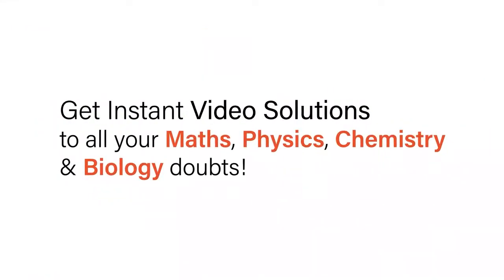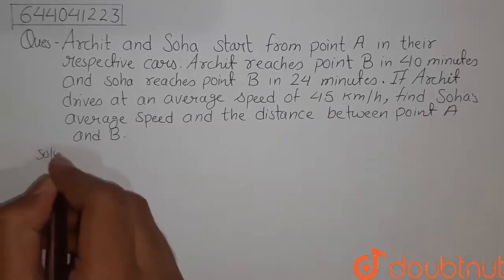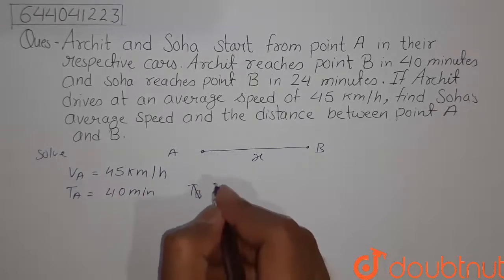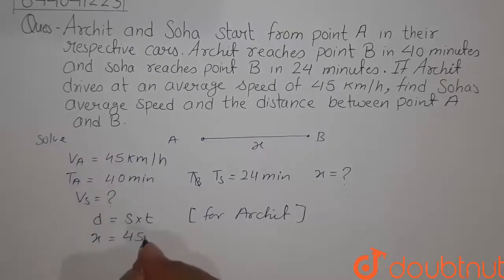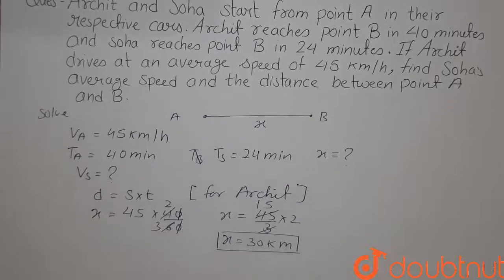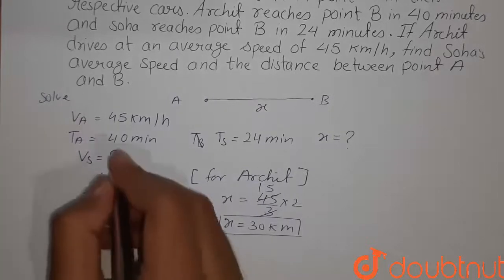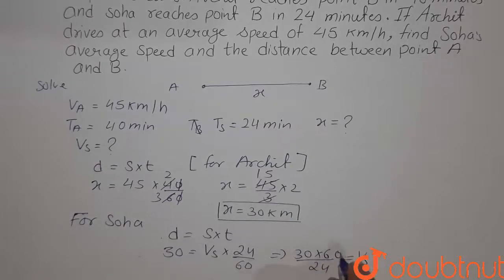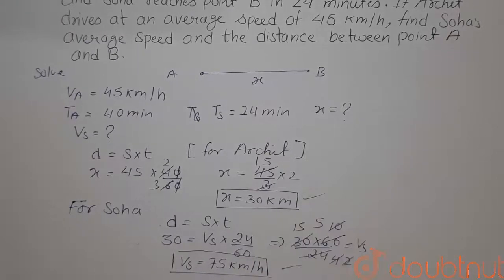Archit and Soha start from Point A in their respective cars. Archit reaches point B in 40 minute...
Archit and Soha start from Point A in their respective cars. Archit reaches point B in 40 minutes and Soha reaches point B in 24 minutes. If Archit drives at an average speed of 45 km/h, find Soha\'s average speed and the distance between Points A and B.
Class: 7
Subject: MATHS
Chapter: RATIO AND PROPORTION
Board:ICSE

👉 Have Any Query? Ask Us.